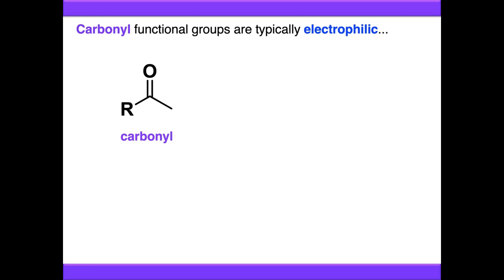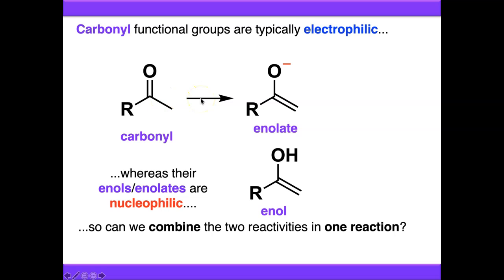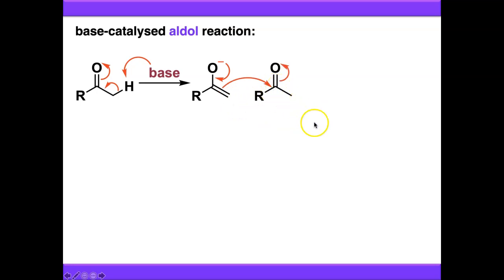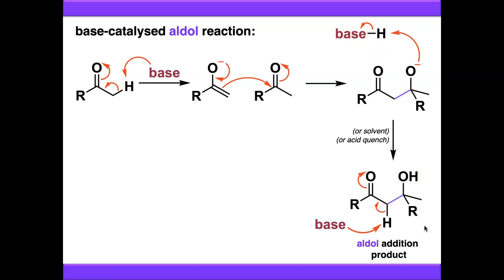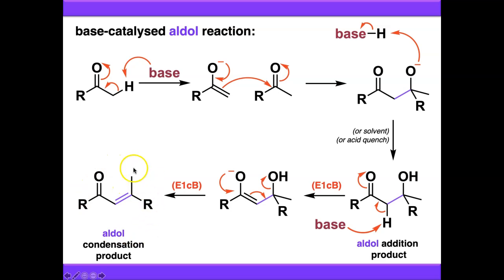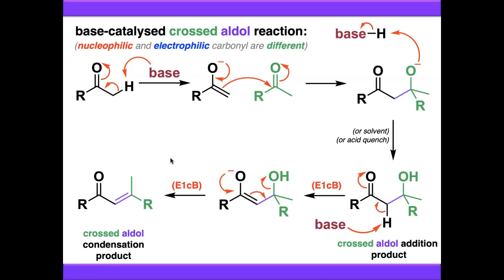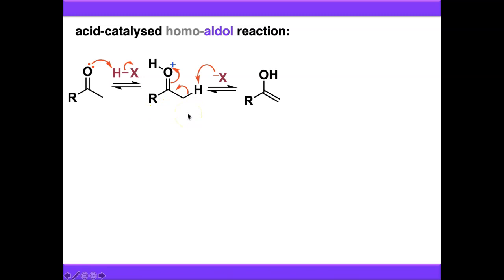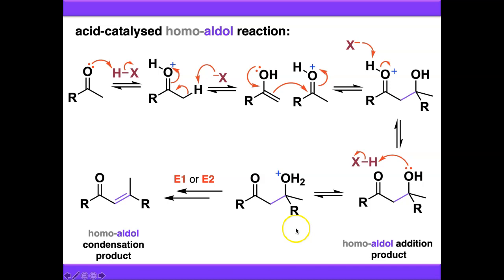Aldol Reactions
This video describes aldol addition and condensation reactions in general terms. It forms part of the second year Organic and Biological Chemistry module.